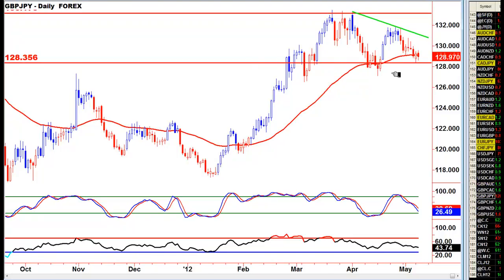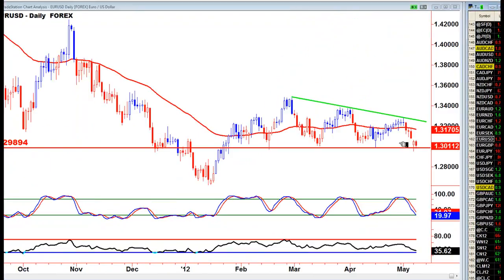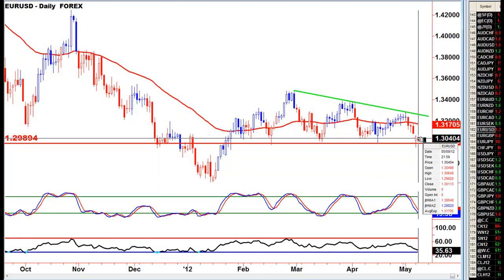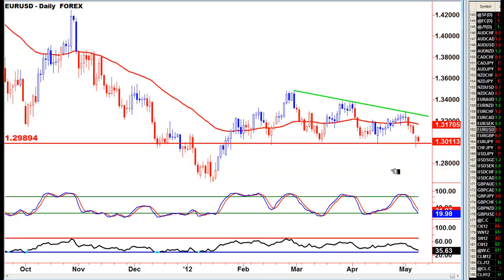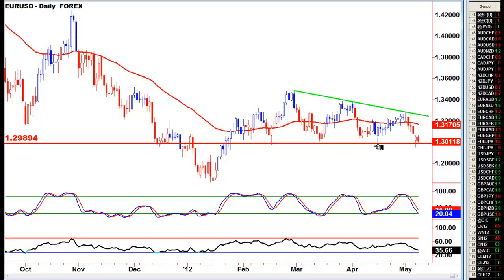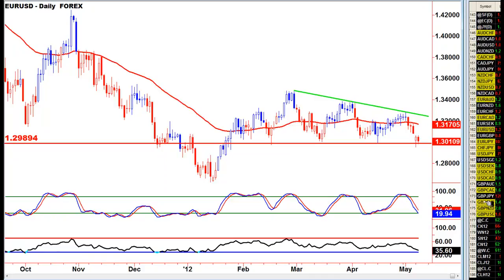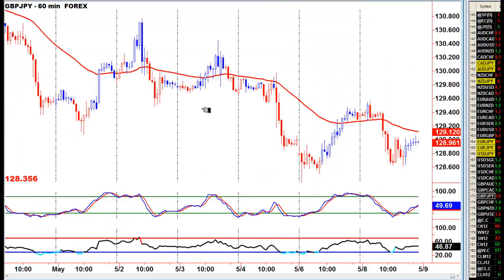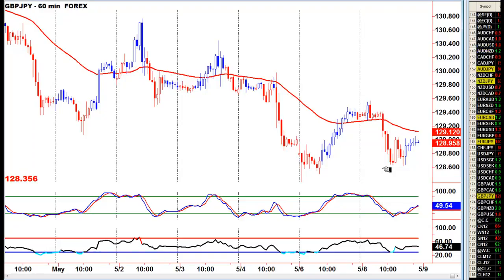watchEUR.mp4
eurusd is the key to the market's door...